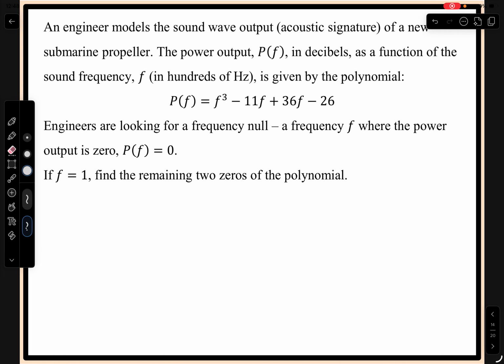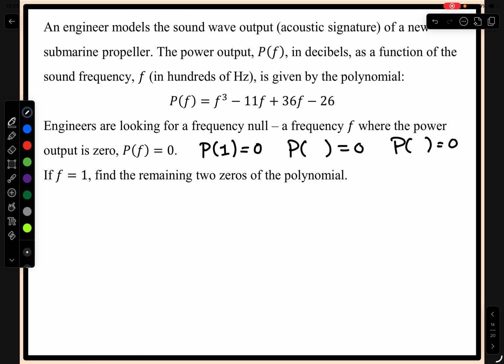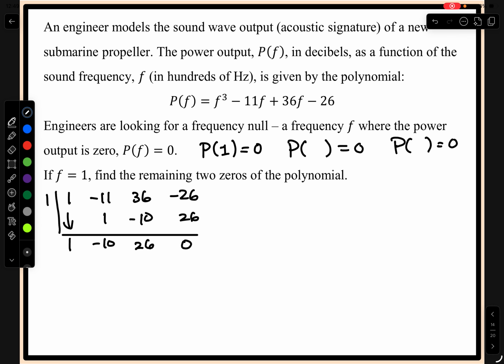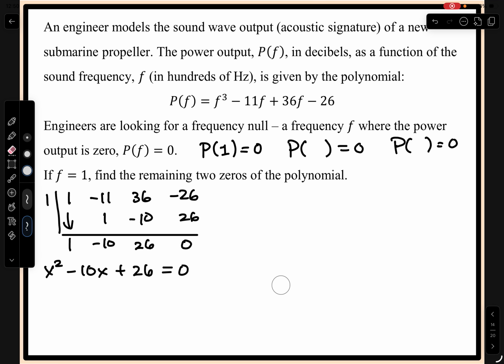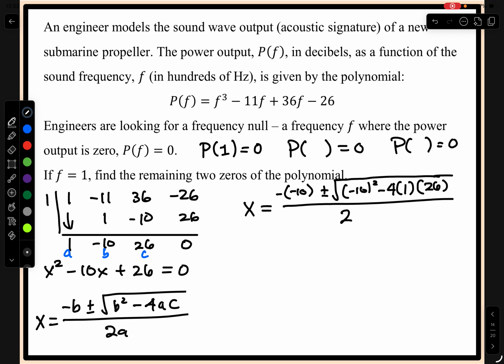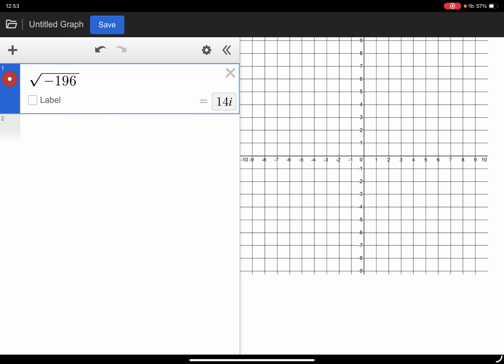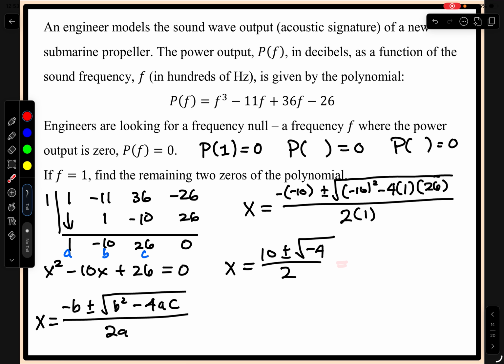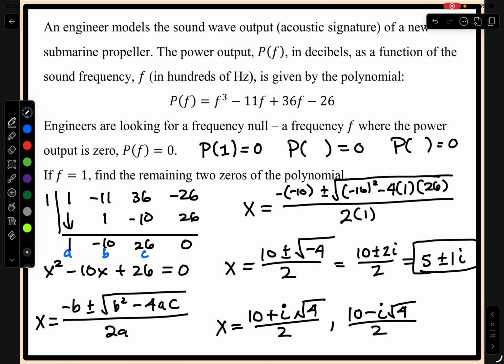5.5.1 Questions 19